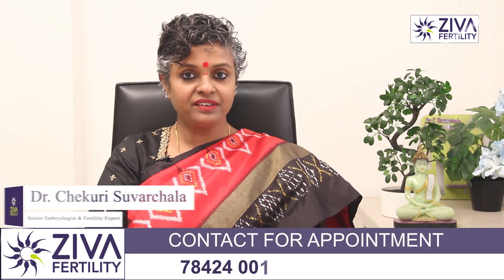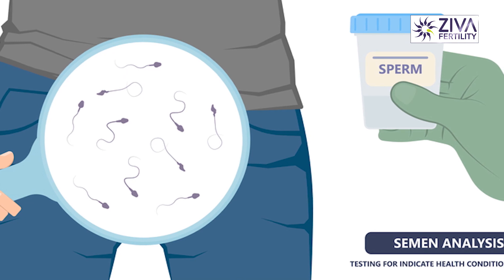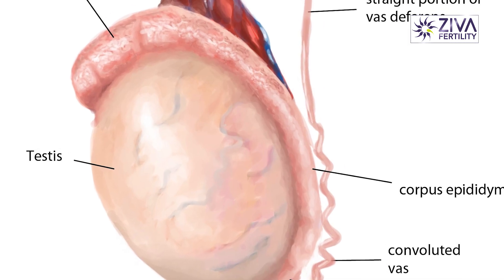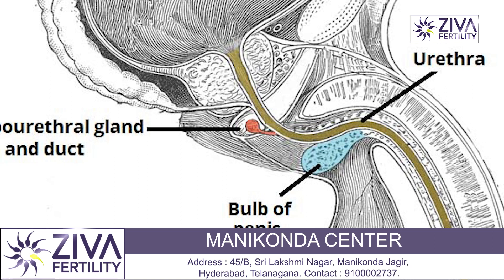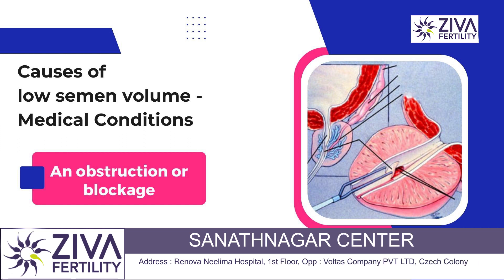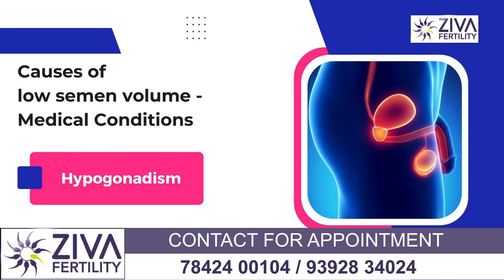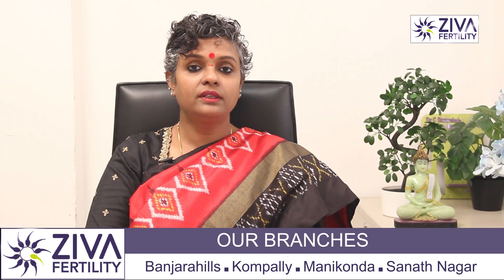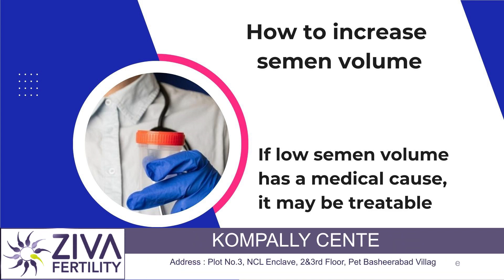Boost Semen Volume || Male Infertility || Semen Production || Dr Chekuri Suvarchala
Dr. Chekuri Suvarchala (Scientific Director, Masters in Clinical Embryology (Australia & UK, PhD (Genetics)) - Topic: " Boost Semen Volume " - ZIVA Fertility English -  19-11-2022

Ziva's Success story:
1)  22+ Years of Experience
2)  Around 90% Success Rate
3)  10,200 ICSI Cycles
4)  2,200 IVF Cycles
5)  4+ Centers in Hyderabad